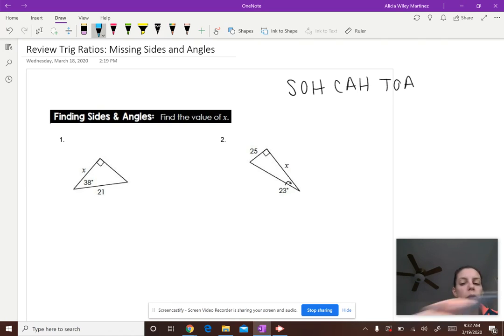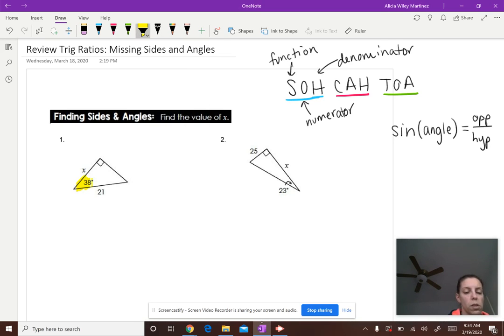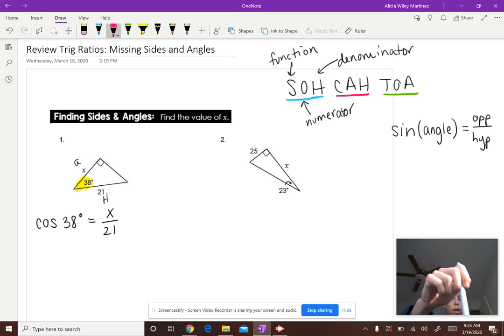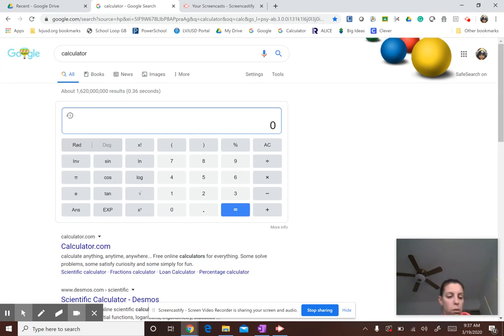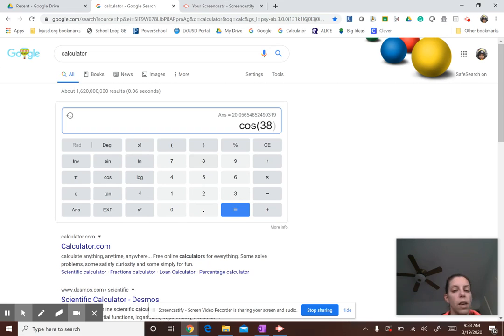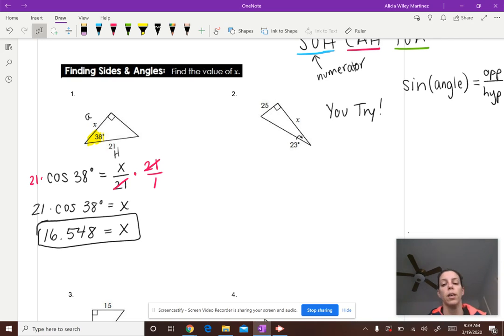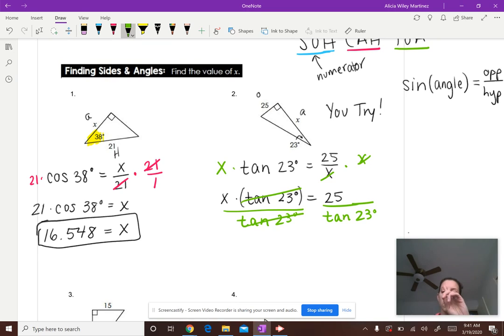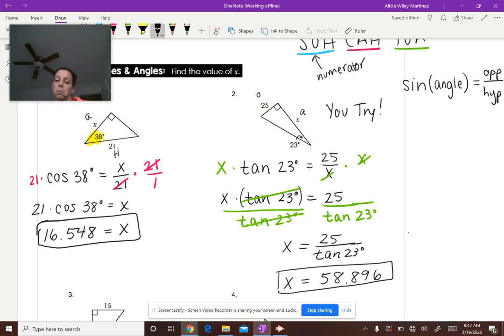Trig Ratios: Find Missing Sides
This video goes over two examples of solving for sides of right triangles using the three primary trig functions, sine, cosine, and tangent.